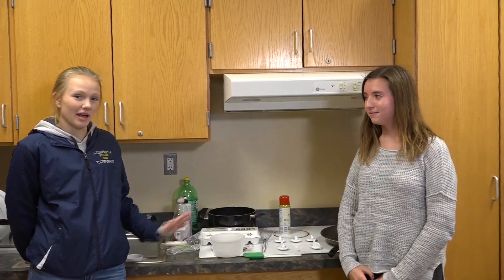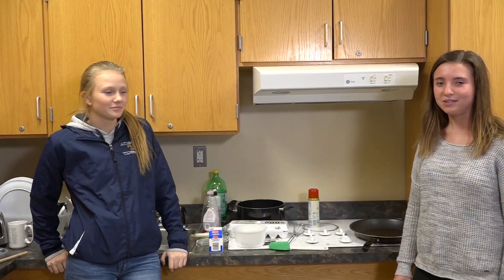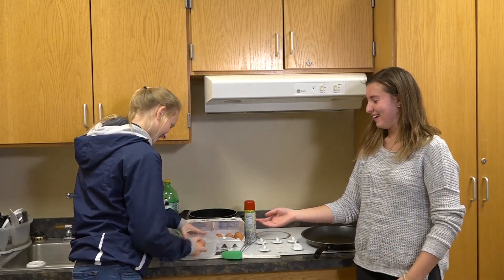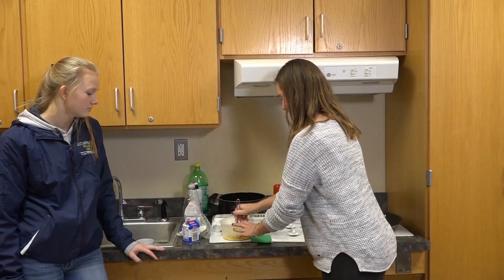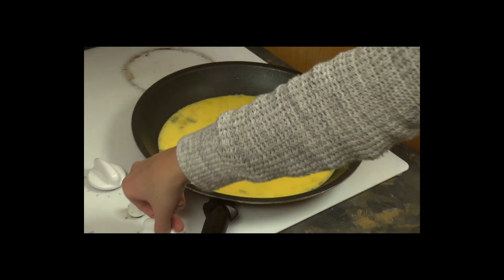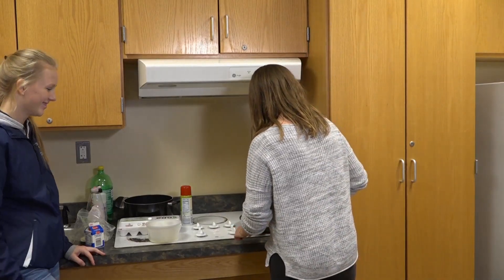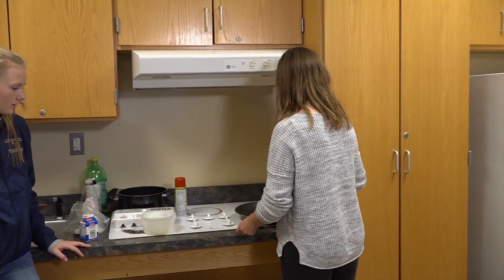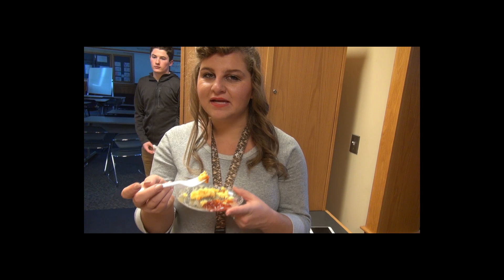The Best Scrambled Eggs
Watch and learn people how to make scrambled eggs like Carol Ann. Your family and friends will thank you.